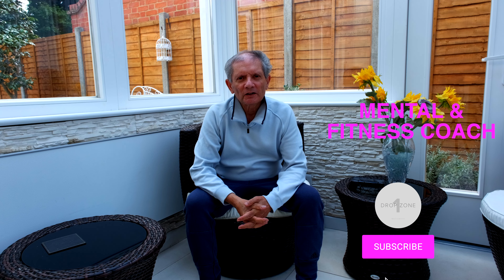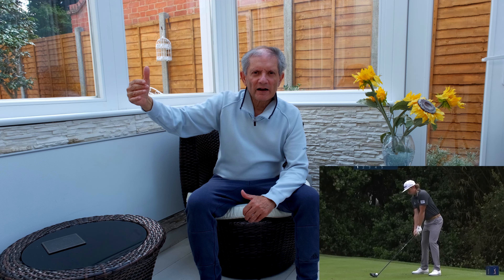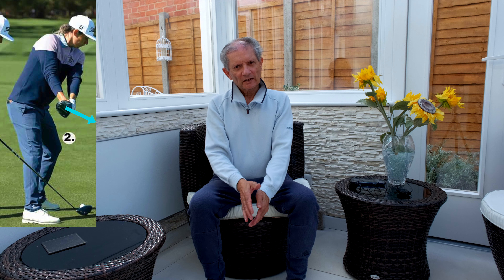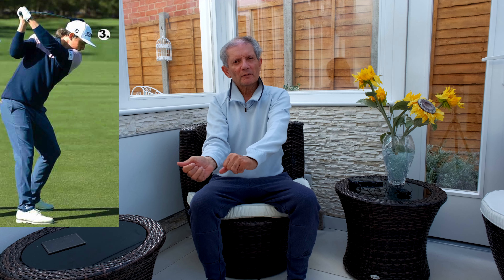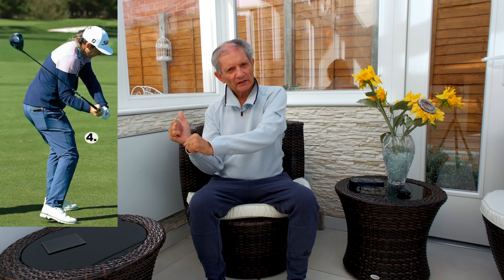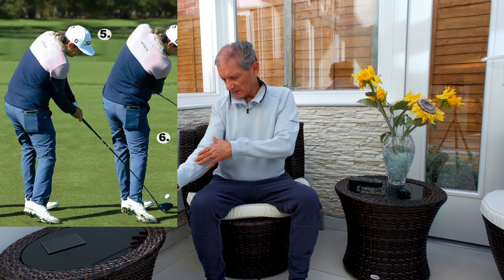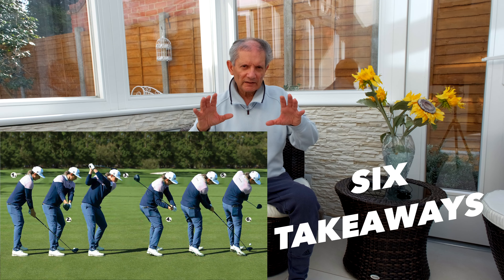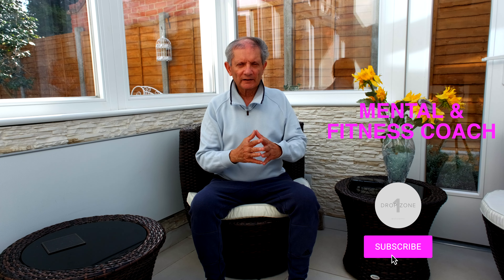Golf Pro Swing Visual Analysis Cameron Smith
Check out the many video clips and playlists at Aly's Golf Studio video including top ten and improve your golf series on specific drills, golf gadgets and tools that work, pro comparisons, fitness and warm ups and much more. These will help you to improve your golf swing, become a more proficient golfer, enjoy the game more but also optimise your score and reduce risk of injury.

This clip focuses on a six takeaways in looking at the swing of Cameron Smith, the 2022 Open and Players champion.

00:00 Introduction
00:59 Set up
01:39 Takeaway
02:14 Top
03:10 Downswing
03:52 Impact
04:29 Follow through
05:28 Conclusion and summary